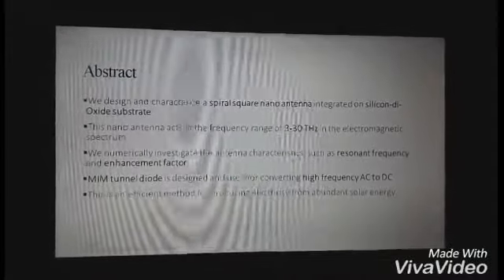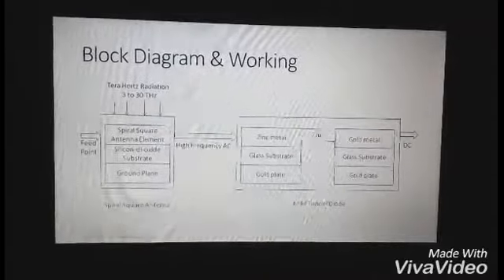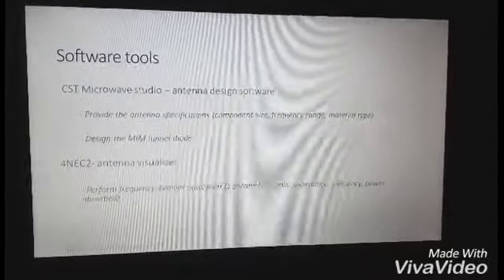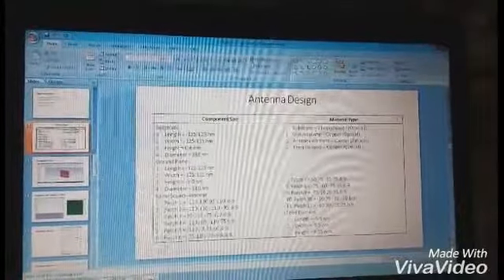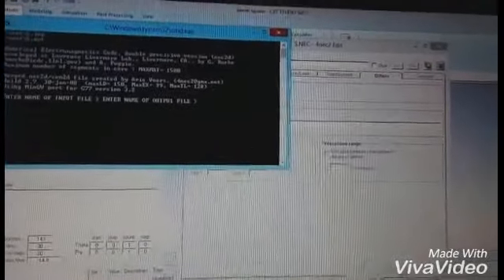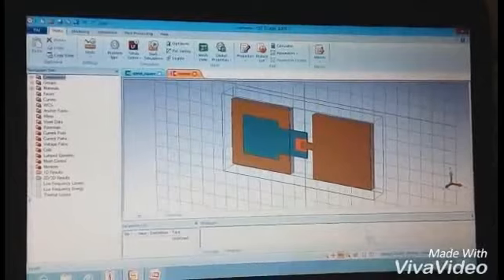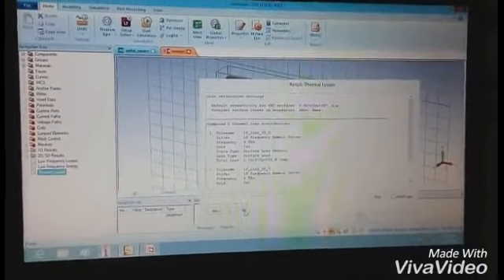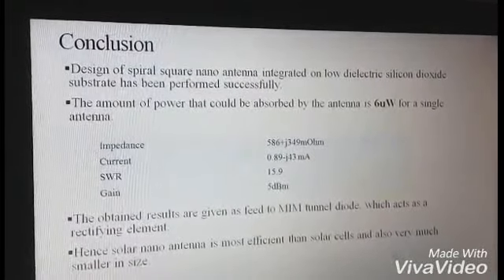(Batch 2) ECE Dept VTMT Final Year Project 2016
Spiral square nano antenna For solar energy harvesting